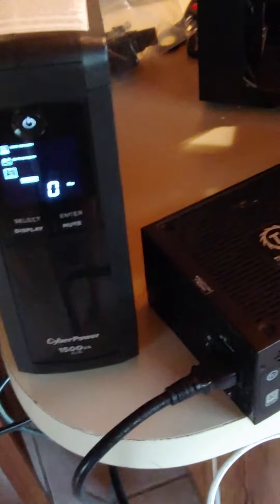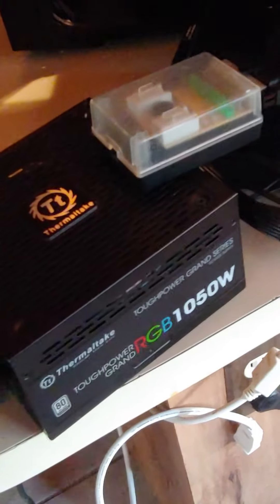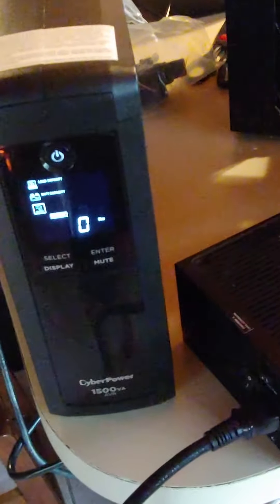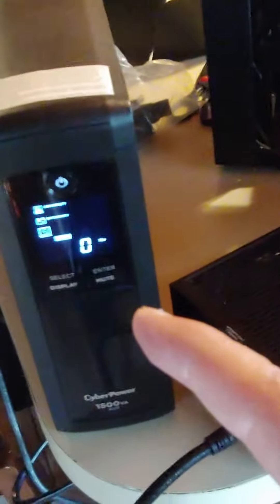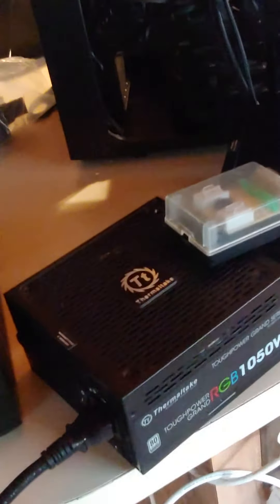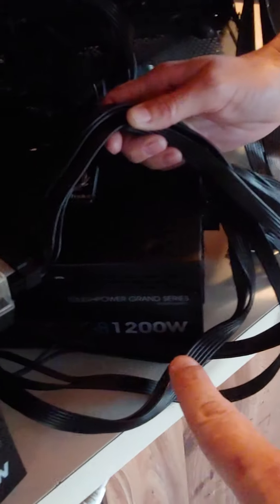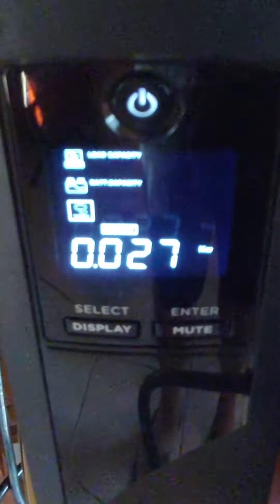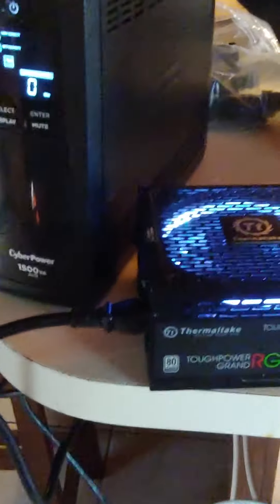thermaltake Tough Power Grand power supply acts strange with any surge/power outage. Video 1 of 2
thermaltake Tough Power Grand 1050w power supply acts strange with any surge/power outage. I mentioned my original one back in 2018(850w) had similar issues but eventually it internally shorted to ground tripping the 20amp breaker for the room. this 1050w unit has been working fine until the last 2 months any surge will kill all power to my main computer. I'm went thru my UPS to check if there was any issues with it. I also replaced the batteries with modern lithium batteries and though it was a current draw issue but after testing that and my larger 1500w UPS on other computers and battery with an industrial heat gun pulling just over 1600w on start I know they are both working fine. last time this happened I got by with a generic 600w psu and that had no issues as this one did. You can hear line/coil noise/buzzing you while running on a UPS battery and it's the same with 3 different UPS's. you will see in the second video the new 1200w psu will still run after power loss but shuts off immediately if trying to start on battery only from any UPS. I'm just concerned if this is a circuit sensitivity issue in this product line? excuse my voice as I was just getting over a flu. Also sending MB modular cable with psu for overview/testing. - in addition, sometimes the PSU will just randomly loose power with good (tested) line voltage!